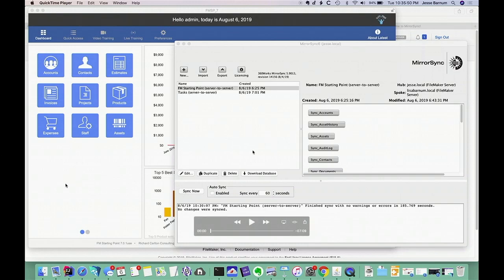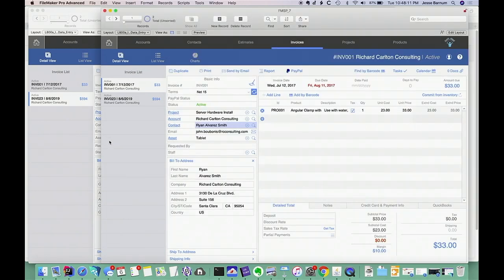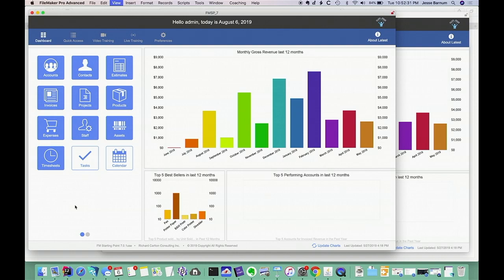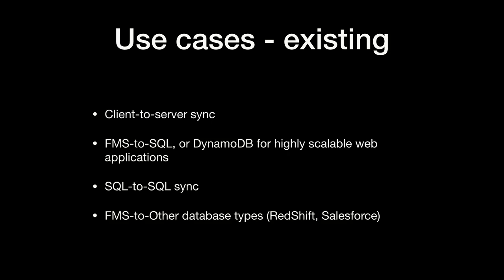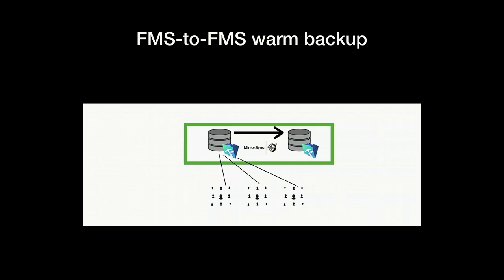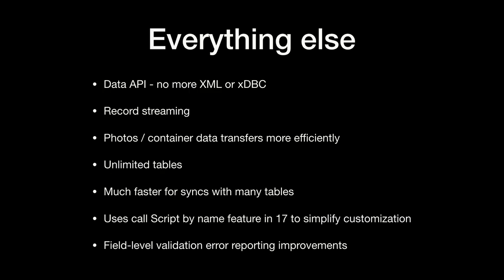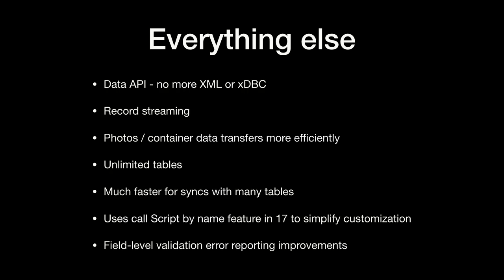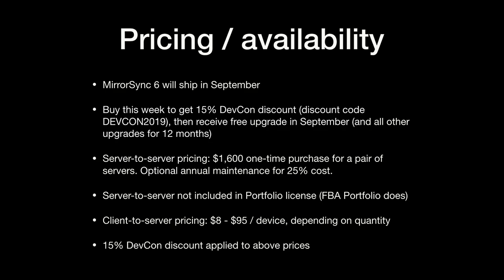MirrorSync 6 All about developers [VEN02]